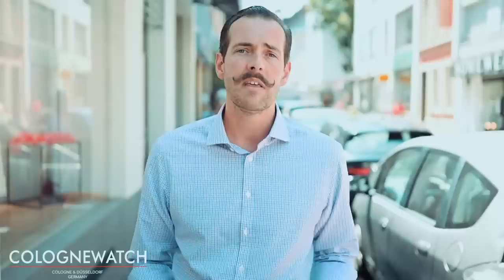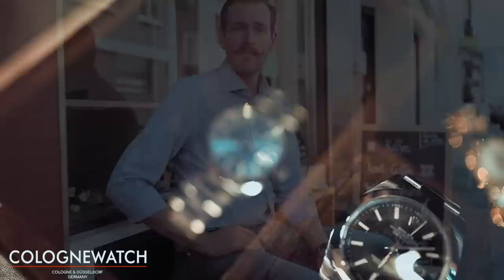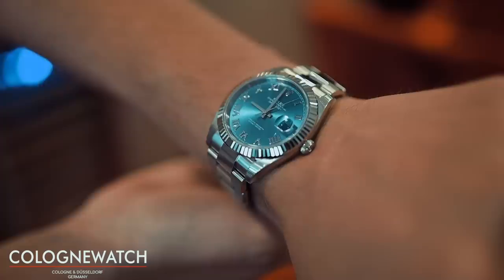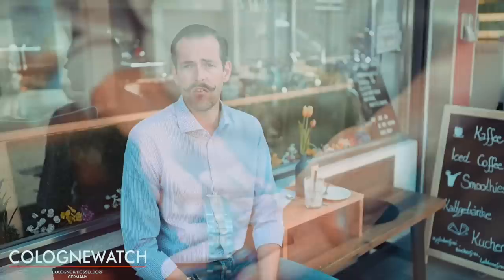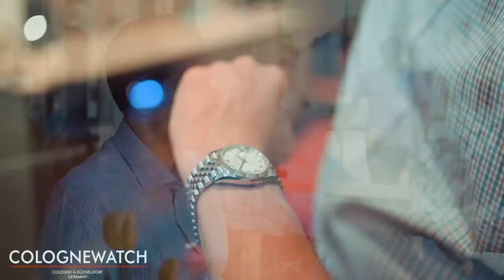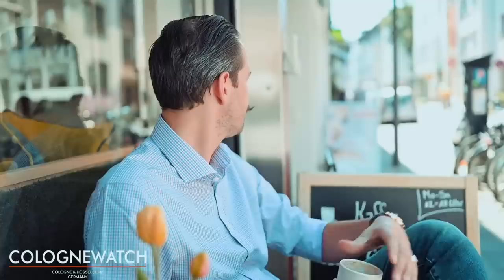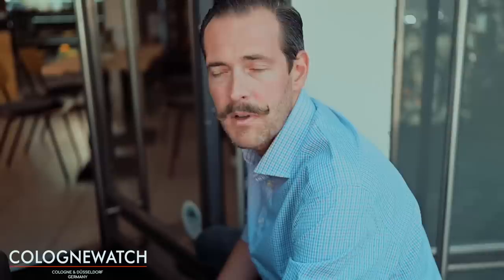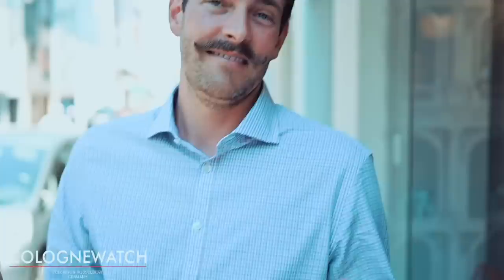DAS MUSST DU WISSEN VOR DEM KAUF! Die verschiedenen Variationen der Rolex Datejust. | #115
Hier ein kleiner Einblick in die Welt der Rolex Datejust im Bezug auf die Modelle die wir im Haus haben.

Cologne Watch Center

Köln | Düsseldorf